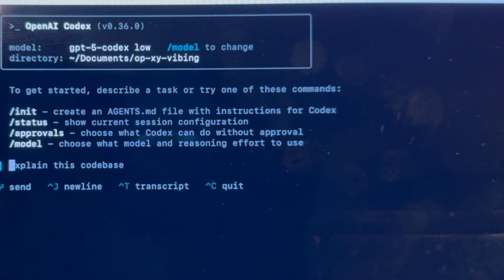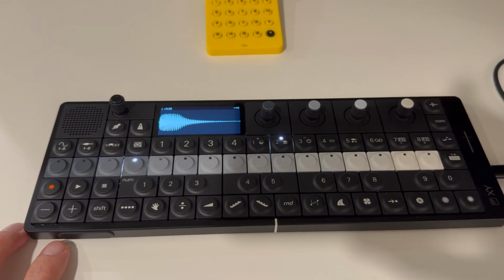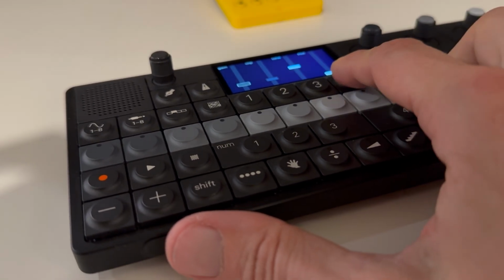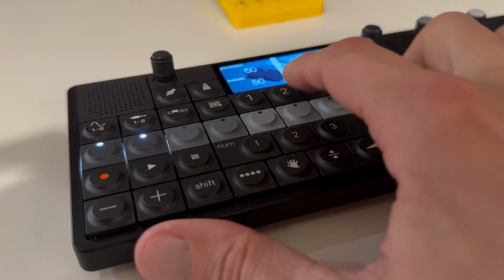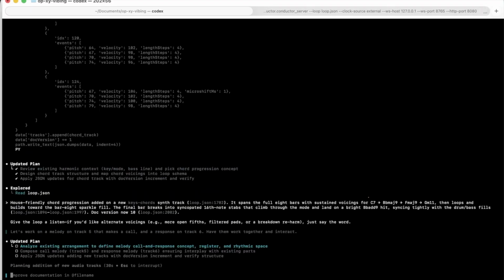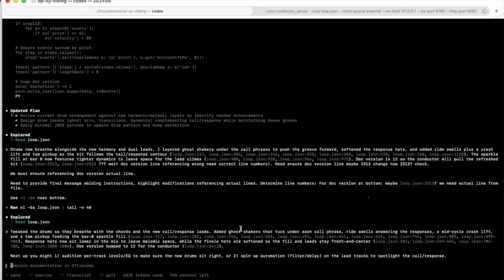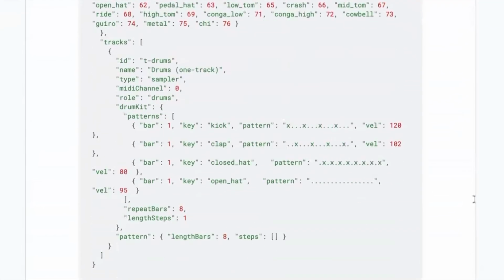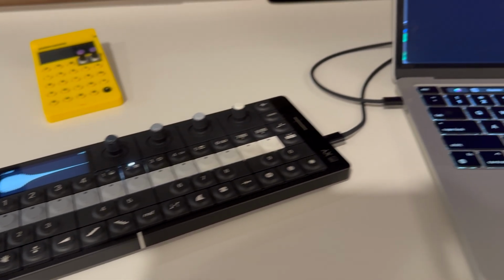Vibe-Coding Beats: AI + OP-XY Workflow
I built a house track with Codex + OP-XY by coding in plain English prompts. But the bigger goal? AI that can listen and jam back.

Today:
• Text prompts → JSON loops → grooves
• Layered drums, bass, chords, and fills
• OP-XY as the sound engine + creative sandbox

Tomorrow:
• Feed OP-XY audio back into the AI
• Real-time psychoacoustic metrics (brightness, MFCCs, flatness, groove)
• AI that tweaks sound based on what it hears

This is vibe-coding: music as conversation.